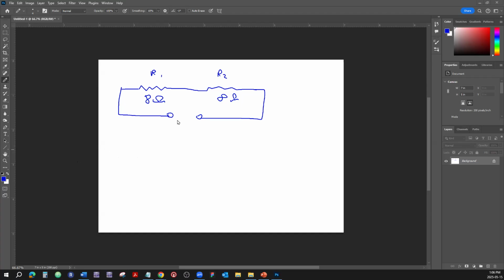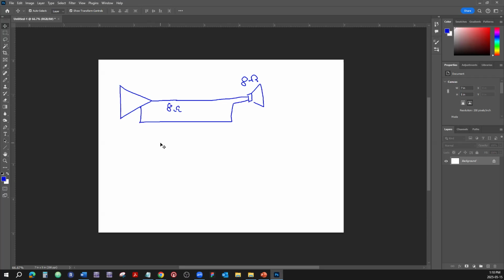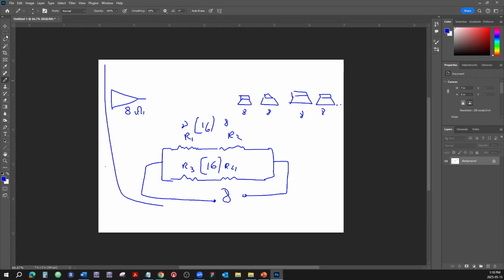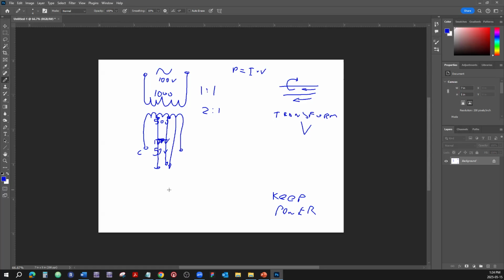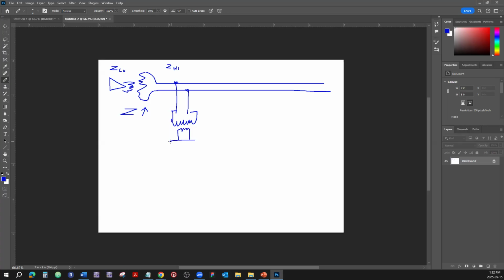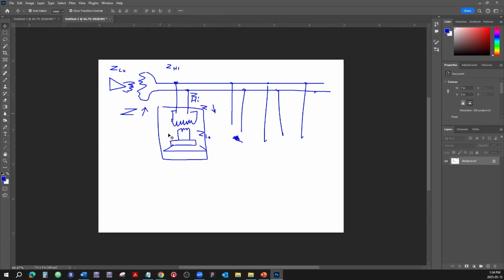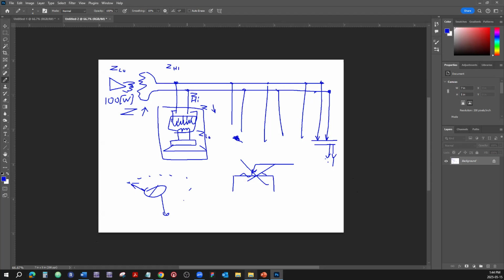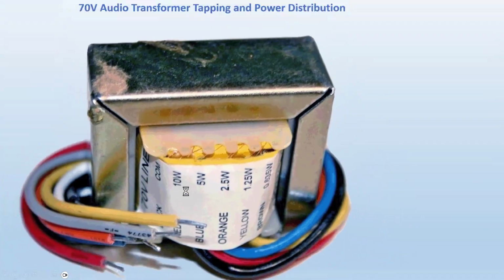W 02a ELEC 1013 25s PA Systems 1 of 2